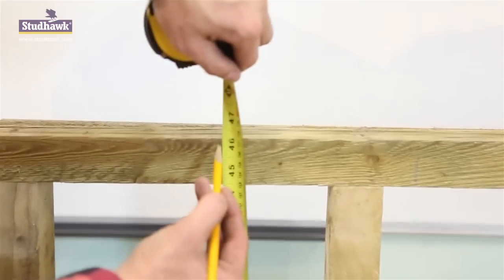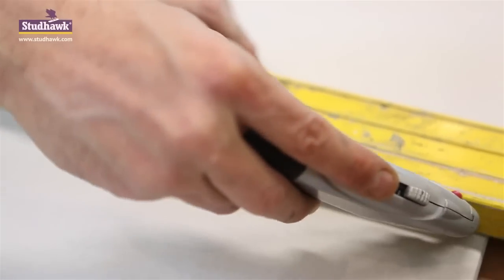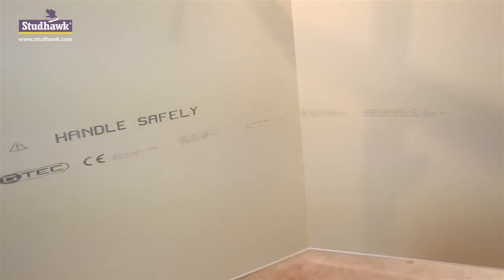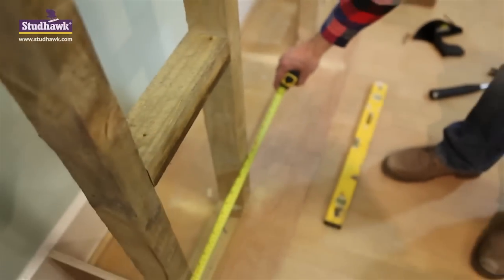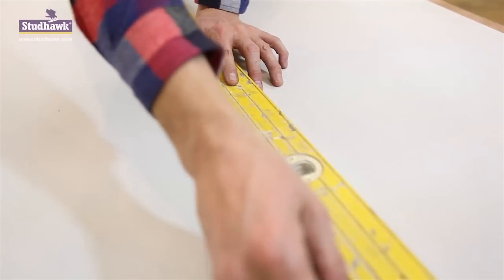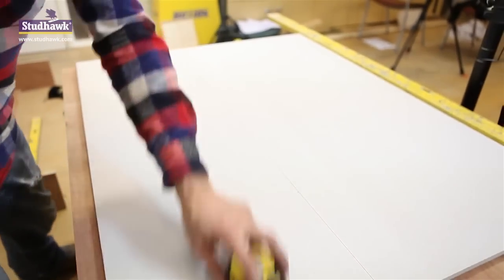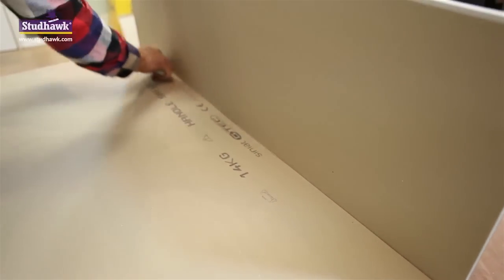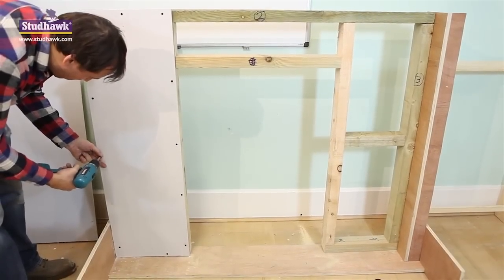Part 3: How to cut and fix plasterboard